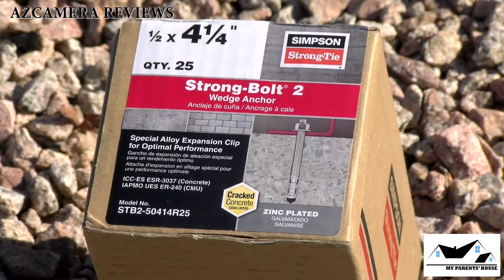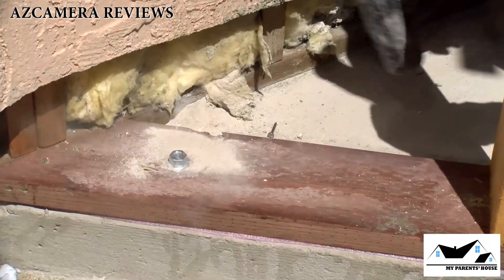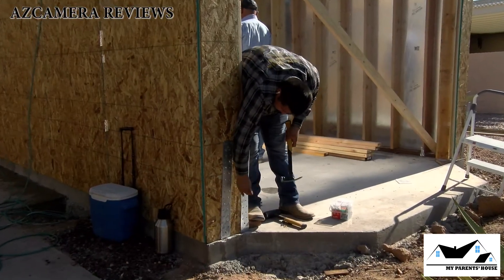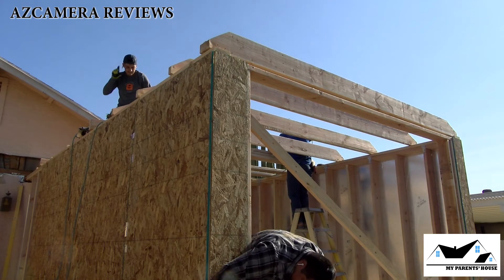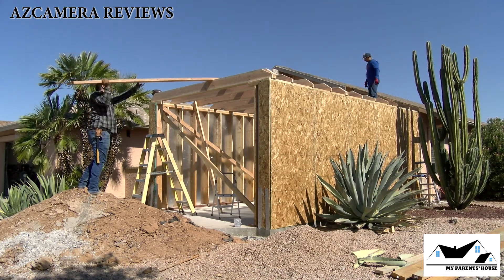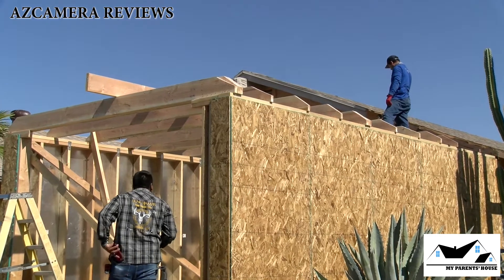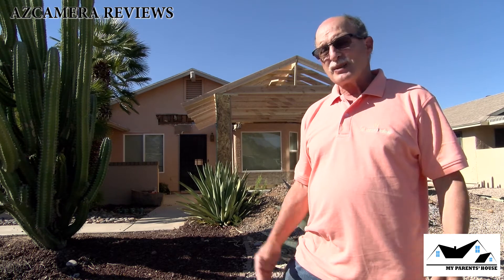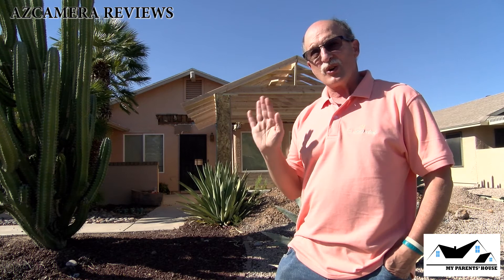MY PARENTS' HOUSE EPISODE 3 FRAMING THE ROOF AND BOLTING DOWN THE HOUSE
In this episode of My Parents' House we will first be bolting the structure to the concrete slab, then we will examine steps it takes to tie together the top framing plates to the  upright framing structures.We will then install the ceiling joists and Install the rafters tying them together "Old Style" with a conventionally framed roof which seems extremely sturdy.

In the Next episode we will finish the framing, put aluminized chipboard on the roof, and get the front ready for the real laminated plywood that that will go on the eaves.

00:32 Bolting Down The House

1:50 Nailing  RSP 4-1/2 in. Galvanized Reversible Stud-Plate Tie to frame members and top plate.

2:14 Cutting ceiling joists
3:07 Lifting ceiling joists into place
3:23 Nailing together triple ceiling joists

3:56 Nailing STHD 26-1/8 in. 12-Gauge Galvanized Strap-Tie Holdown to the front of the house frame.

4:21 Nailing ceiling joists
4:55 Putting main rafter beam in place
5:37 Attaching the rafters
6:58 Installing collar ties
7:20 Wrap Up with ME!